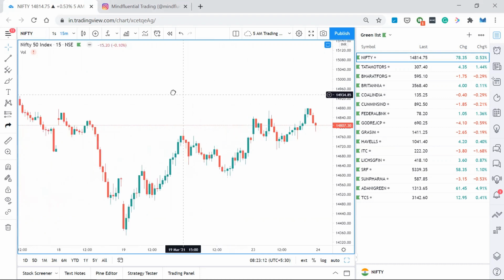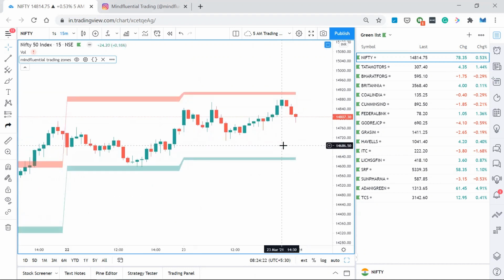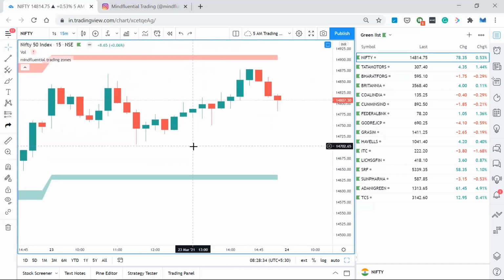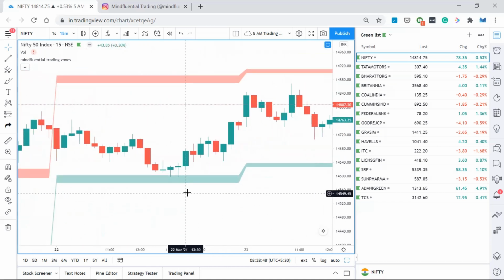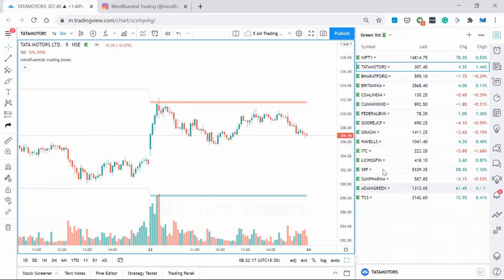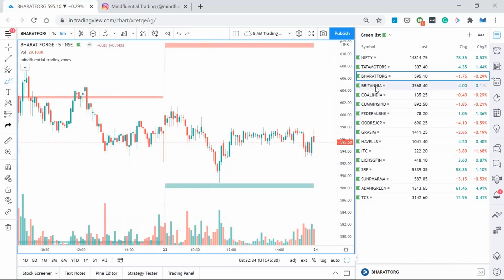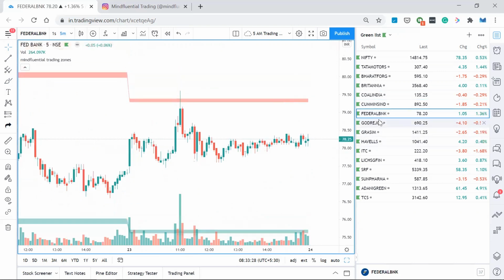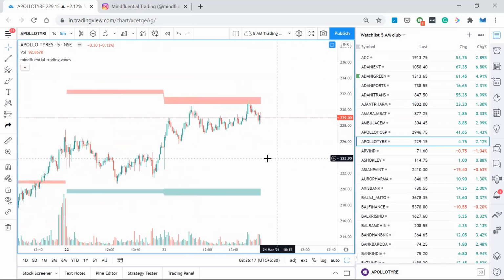How to add Institutional Zones to Trading View | Get them for Free | How to use them in Trading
This video will show you how you can add the institutional zones to your charts. It also explains how you can get access to them for free.

Institutional Zones are basically probable Demand and Supply Zones which can be applied in 15 min to 5 min time-frame.

These are formed at the beginning of the trading day and won't change based on the price and hence called leading Indicator.

When price reaches these zones, we need to be cautious and look for high probable trade opportunities.

These zones work in almost all the instruments.

If you are already having knowledge of price action, then these zones give you an edge in trading.

There are 3 ways you can get these zones for free on your Trading View platform.

Option 3 allows you to get them for FREE..!

CHECK OUT THE FULL VIDEO TO KNOW HOW..!

Also to see the regular updates on these zones, follow our Instagram page (link below) and see the story highlights "Institutional Zones"

If you are interested to learn in Depth Price Action Trading, Trading Psychology, Risk & Trade Management to make yourself a better and balanced trader??

We are glad to announce batch 4 of 5 AM Club Trading Sessions from April 5 to 9, 5 AM to 7 AM each day along with doubts cleaning sessions each day post 7 AM. The slots will be limited and are allotted on a first come first serve basis. The early bird offer is going on till March 26th.

Know all the details here